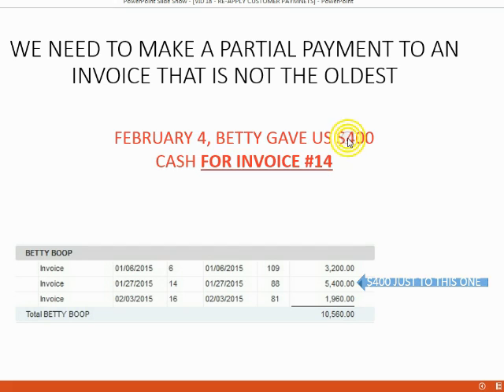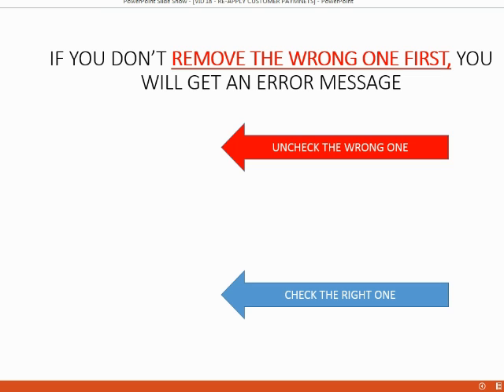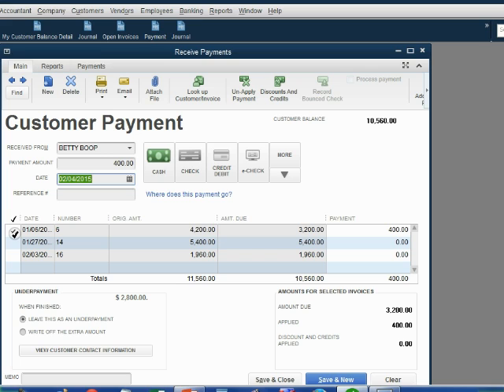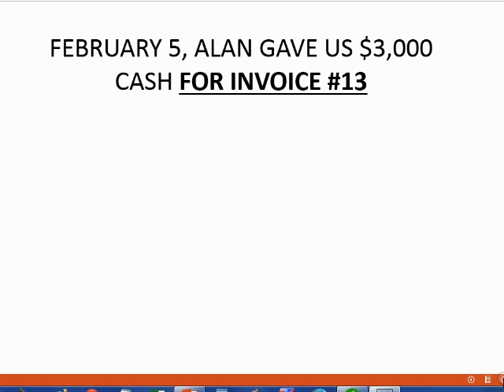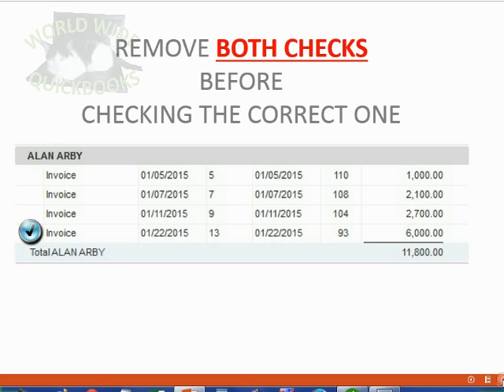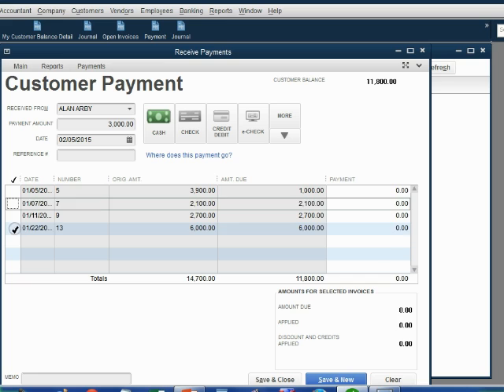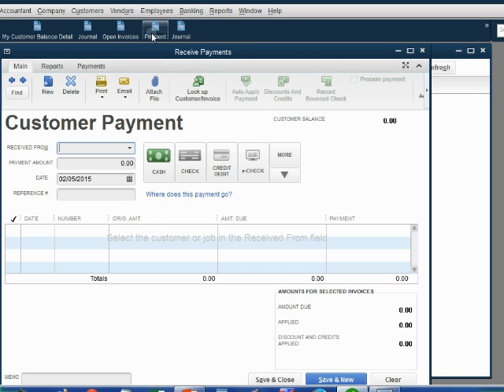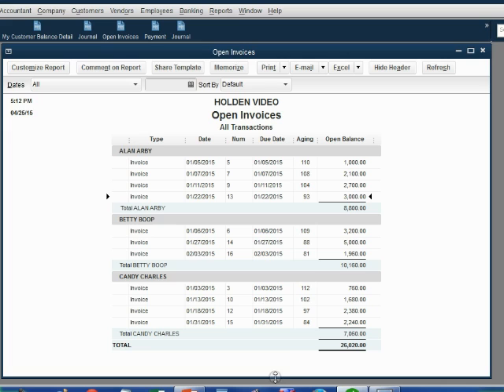QuickBooks Desktop Fixing And Re-Applying Customer Invoice Payments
In this QuickBooks desktop training tutorial, you will learn how to fix misapplied payments in your customer’s accounts receivable records. This happens when a partial payment is entered in to the receive payment window and QuickBooks assumes the payment should be applied to the oldest invoice. However, if the payment you received from your customer did was not applied to the correct invoice, then you must re-open the payment window and re-apply the payment to the correct invoice. You must remove the checkmark for the invoice that the payment was mistakenly applied to and then place the checkmark in the margin of the invoice that the customer wanted to pay off. Then your open invoice report will show you the remaining invoice balanced in agreement with what the customer wanted to pay off and apply those payments to.

QuickBooks Desktop Receivables Automatically Apply Payments To Invoices